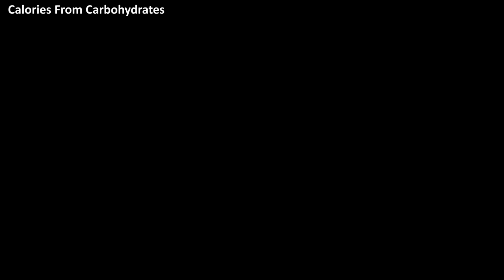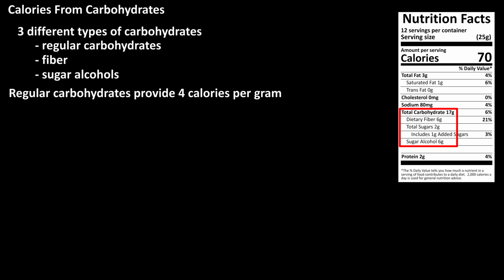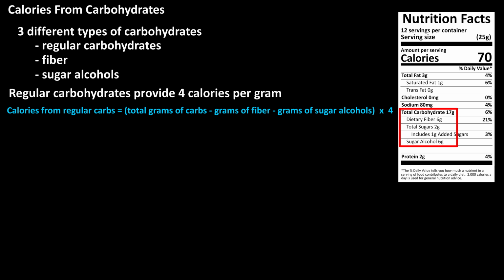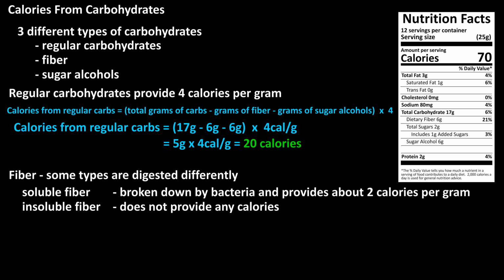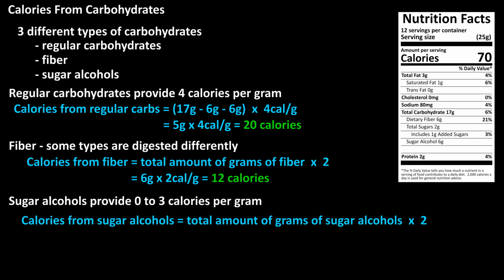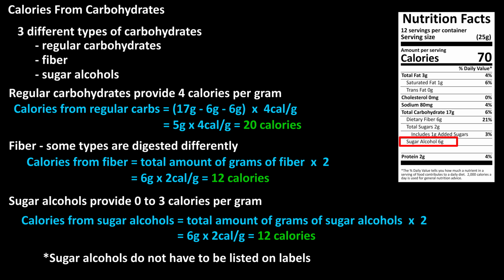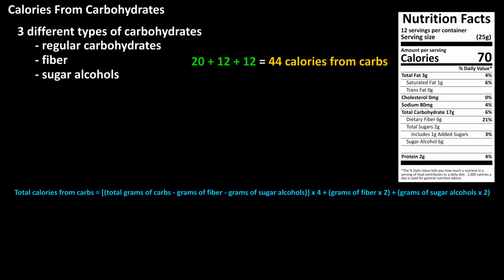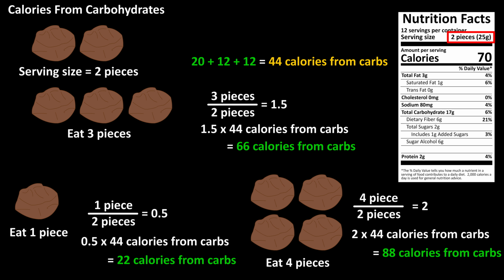How To Calculate Calories From Carbohydrates (Carbs) - Fiber And Sugar Alcohols Explained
In this video we go through a detailed way to calculate the amount of calories from carbohydrates, including calories from fiber and calories from sugar alcohols.

Transcript/notes
Calories from carbs
When it comes to calories from carbohydrates, to make things easier, we need to break down carbohydrates into 3 different types, regular carbohydrates, fiber, and sugar alcohols.  Let’s go through each of these.
Here is an example nutrition facts label.  For 1 serving size, we see for total carbohydrates, it lists 17 grams.

This 17 grams of total carbohydrates includes regular carbohydrates, fiber and sugar alcohols.  To find the number of regular carbohydrates, we need to deduct the 6 grams of fiber, and the 6 grams of sugar alcohols that the label lists.

Regular carbohydrates provide 4 calories per gram.  So, the formula to calculate the number of calories from regular carbohydrates is, calories from regular carbohydrates equals, the quantity, total grams of carbohydrates minus grams of fiber, minus grams of sugar alcohols, times 4.

From our example nutrition label we have, 17 grams, minus 6 grams, minus 6 grams, equals 5, so 5 grams of regular carbohydrates.  5 grams of regular carbohydrates times 4 calories per gram equals 20 calories.  So, we have 20 calories from regular carbohydrates.

Now for fiber.  Fiber is a type of carbohydrate that is not digestible in the way other regular carbs are digested.  And, there are 2 types of fiber, soluble fiber and insoluble fiber.  Insoluble fiber does not provide any calories, however, soluble fiber is broken down by bacteria in the large intestine and does provide some calories.  Soluble fiber provides about 2 calories per gram.

In most cases on nutrition labels, the total amount of fiber is listed, not the amount of soluble and insoluble fiber.  So, it is usually a good idea to just assign 2 calories per gram of fiber, to be safe.

On our example label it lists the fiber at 6 grams, so, we just multiply that 6 grams times 2 calories per gram, which equals 12 calories from fiber.
Now for sugar alcohols.  Sugar alcohols are a type of carb that contain 0 to 3 calories per gram, depending on the type of sugar alcohol.  To make it easier to calculate, just estimate 2 calories per gram of sugar alcohols.
On our example label it lists the sugar alcohols at 6 grams, so, we just multiply that 6 grams times 2 calories per gram, which equals 12 calories from sugar alcohols.

One note, sugar alcohols are not required to be listed on food labels unless a statement is made on the package labeling about the health effects of sugar alcohols or sugar.  If there is no listing for sugar alcohols then just ignore calculating them.

Now we can add up the total calories from all of the carbohydrates.  We have 20 calories from regular carbohydrates, plus 12 calories from fiber, plus 12 calories from sugar alcohols, which gives us a total of 44 total calories from carbohydrates.

The complete formula for total calories from carbohydrates is, total calories from carbs equals the quantity, total grams of carbs minus grams of fiber, minus grams of sugar alcohols times 4, plus grams of fiber times 2 plus grams of sugar alcohols times 2.

One other note.  The data listed on the nutrition label is always for a serving size.  If our example label was for say for chocolate candies and the serving size was for 2 pieces at 25 grams, and we ate 3 pieces, we would have to adjust for that.  To do that we would divide the number of pieces we ate by the serving size, which is 1.5, then multiply that number of 1.5 by the calories we calculated for 1 serving size, which I have done on the screen.

The main point is to always look at the serving size, and make the appropriate calculations for the calories.

Timestamps
0:00 Types of carbohydrates for calories
0:12 Example nutrition label
0:26 How to calculate calories from regular carbohydrates
0:38 Formula for calories from regular carbohydrates
1:11 How to calculate calories from fiber
1:56 How to calculate calories from sugar alcohols
2:34 Calculate calories from all types of carbohydrates
2:49 Complete formula for calories from carbohydrates
3:07 Serving sizes and calories